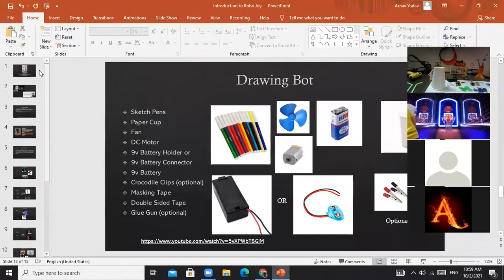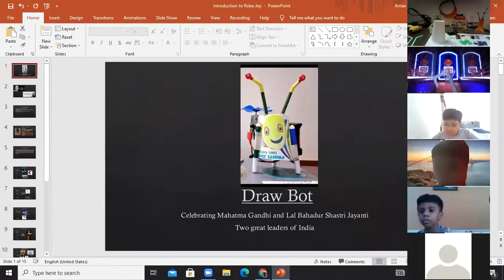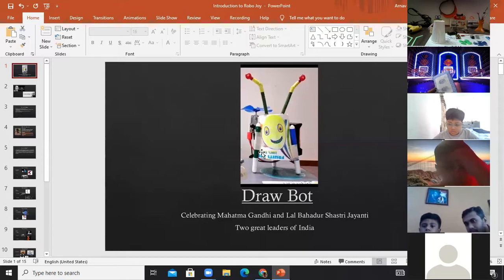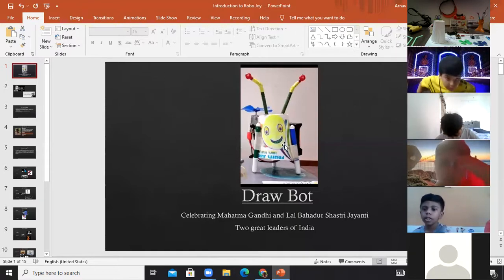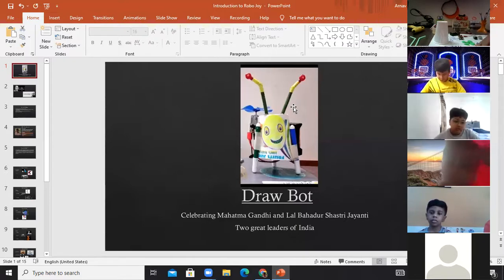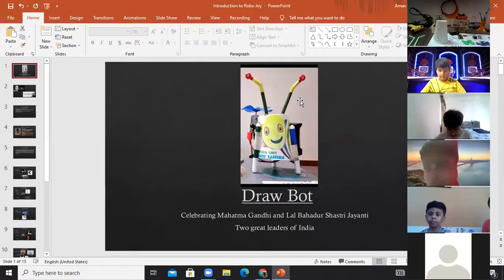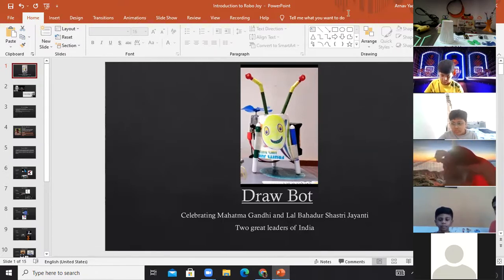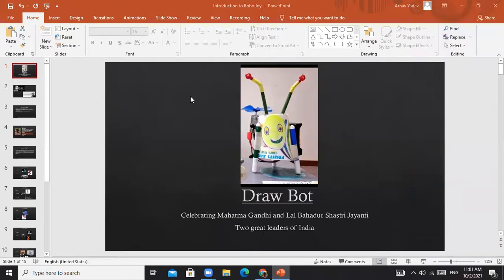Draw Bot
Zoom Recording for Draw Bot Making